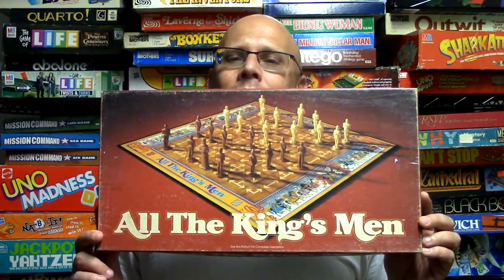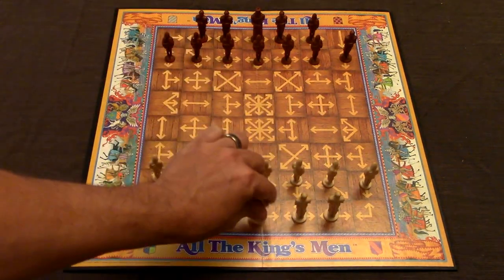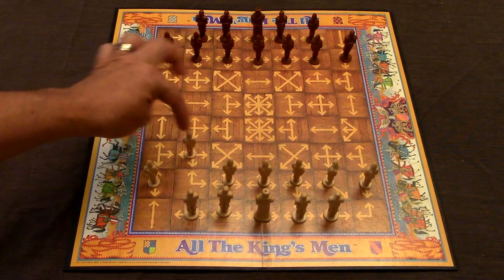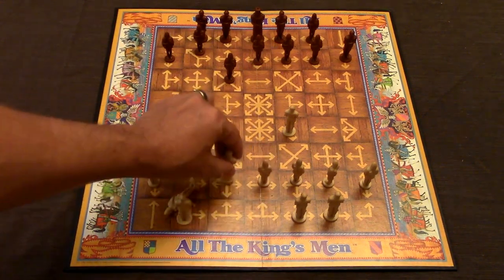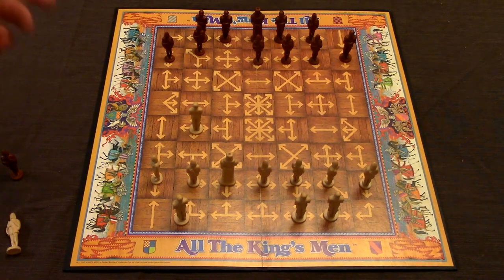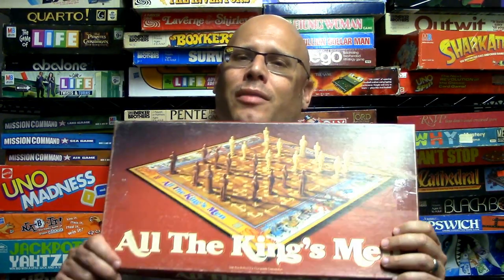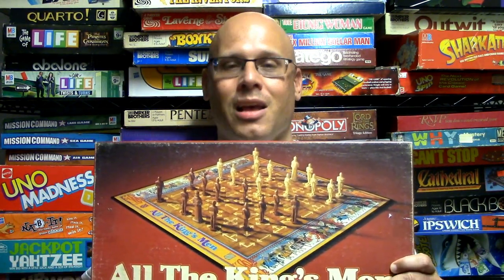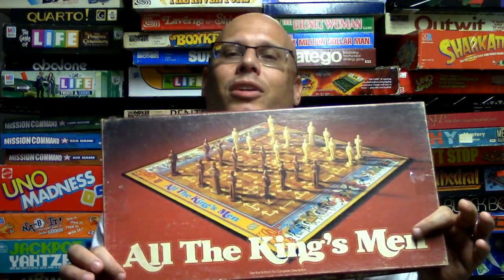Ep 131: All The King's Men Board Game Review (Parker Brothers 1979) + How To Play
A review on how to play the board game All the King's Men from Parker Brothers. Based off Smess: The Ninny's Chess.

Enter the age of chivalry in the classic game of royal conflict.
Each player starts with a king, four knights and seven archers. The object: to use the forces at your command to capture your opponent's King.
The play of the game is unique: arrows on the board determine your pieces' direction of movement. To move a piece, you must follow one of the arrows that lead from it's square.
The rules, as established by royal decree, are very easy:
an archer or King may move only one square at a time;
a knight may move any number of squares;
any piece may capture any opposing piece.
The more you play, the more you'll discover the possibilities for stratagy are endless.